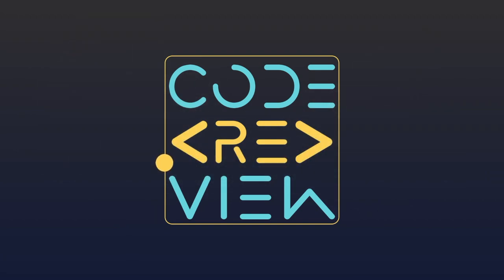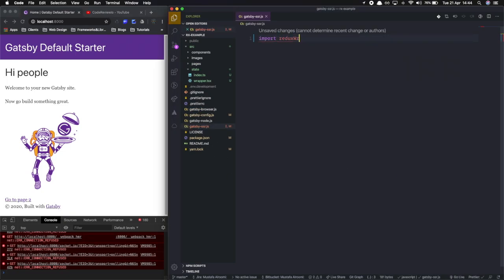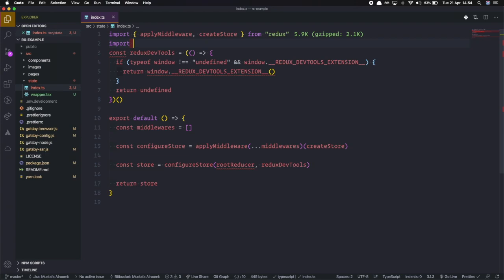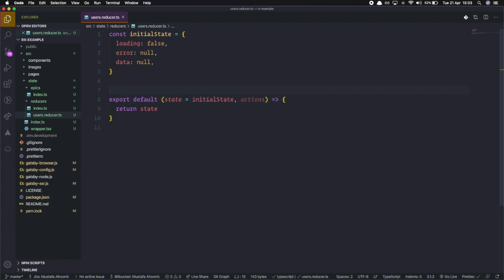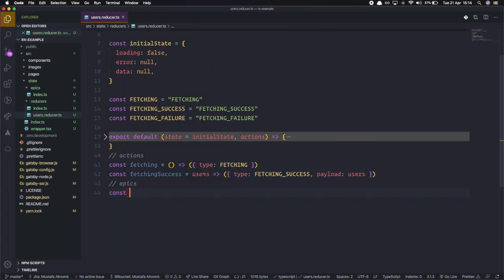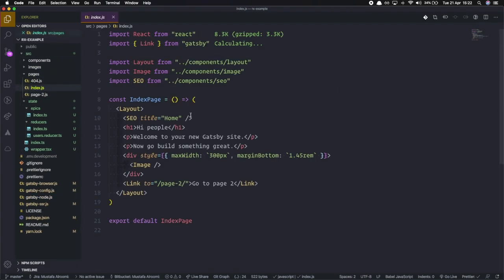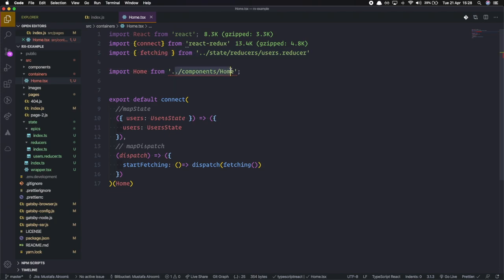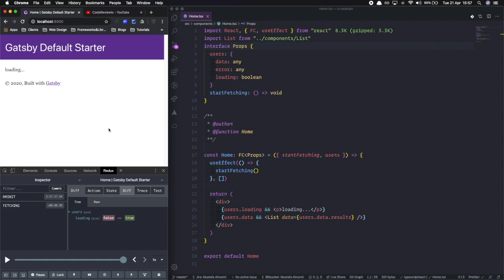Rx-Redux-Gatsby explained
This tutorial is about RxJs  along with redux in Gatsby.